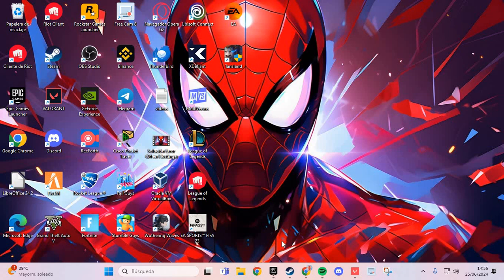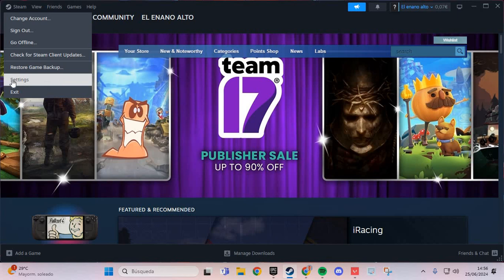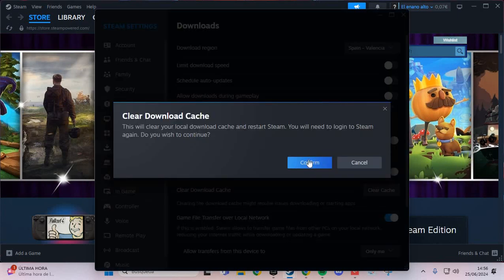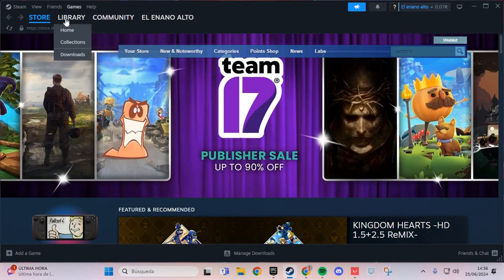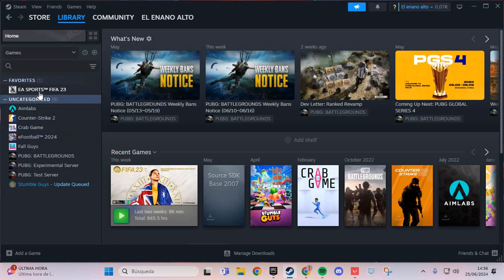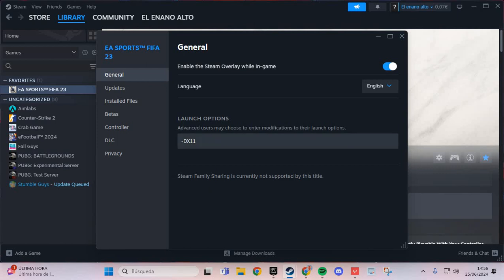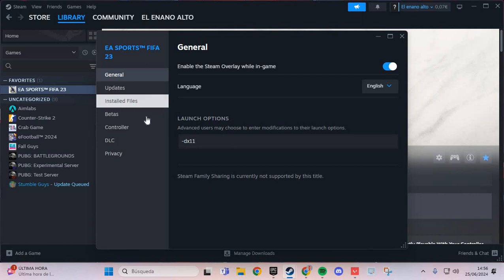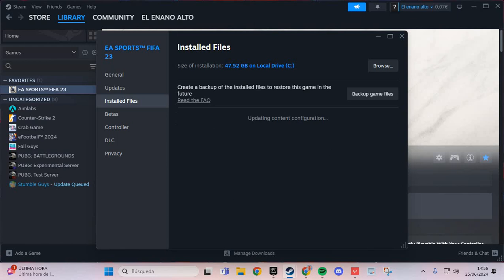How To Fix Autopsy Simulator Not Working, Crashing, Keep Stopping Or Stuck On Loading Screen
How to Fix Common Issues with Autopsy Simulator

If you're having trouble with Autopsy Simulator not working, crashing, or not loading, here are some quick solutions.

Autopsy Simulator Not Working

1. Check System Requirements: Make sure your system meets the game's minimum requirements.
2. Update Drivers: Update your graphics and other drivers.
3. Verify Game Files: Use your platform (like Steam) to verify game files.
4. Reinstall the Game: Uninstall and reinstall the game.

Fix Autopsy Simulator Crashing

1. Update DirectX: Ensure you have the latest DirectX.
2. Check for Overheating: Monitor system temperature and clean hardware.
3. Increase Virtual Memory: Boost your system’s virtual memory.

Autopsy Simulator Not Loading

1. Check Internet Connection: Ensure a stable connection.
2. Clear Cache: Clear game cache or temporary files.
3. Reinstall the Game: Reinstall if other steps fail.

Autopsy Simulator Stuck on Loading Screen

1. Wait: Sometimes, the game takes time to load.
2. Restart the Game: Close and reopen the game.
3. Reboot Your System: Restart your computer.

By following these steps, you should be able to resolve most issues with Autopsy Simulator.